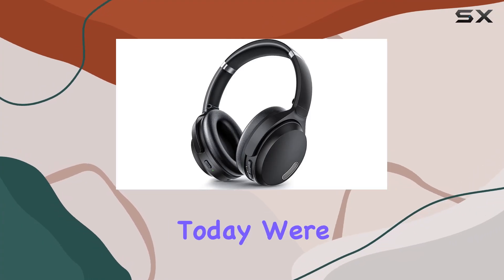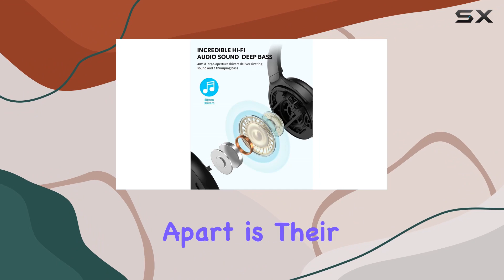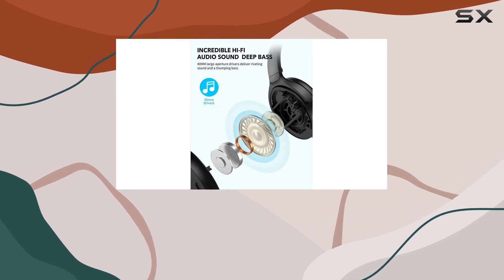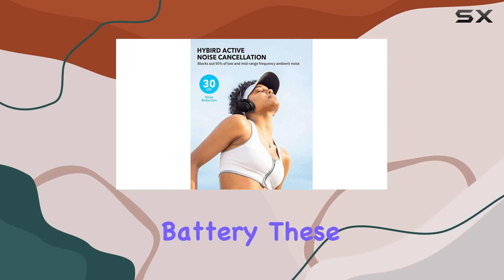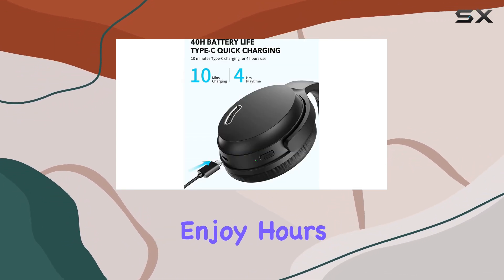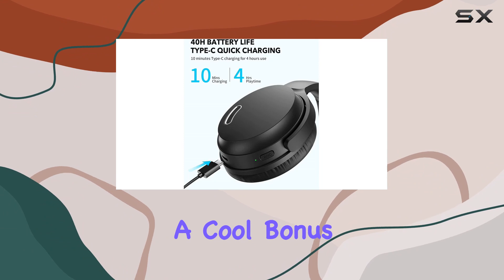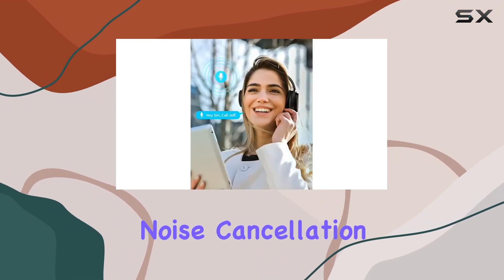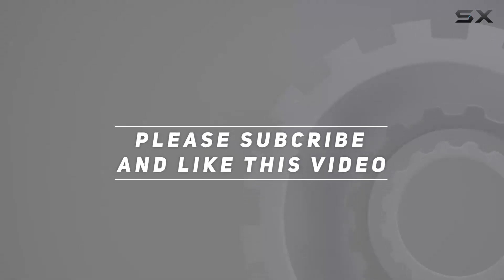Immerse Yourself in Sound with HROEENOI JZ02: Active Noise Cancelling Wireless Headphones Review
0:00 Intro
0:06 Review

Things that we mentioned in this video:
HROEENOI Active Noise Cancelling : B08T67XB4T